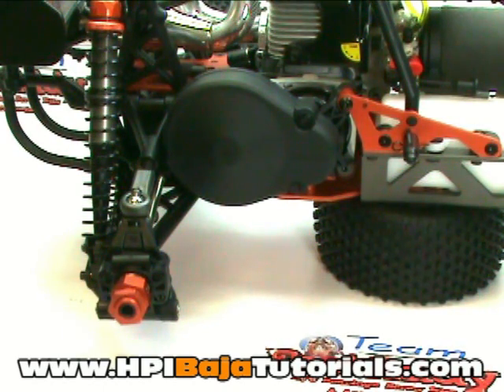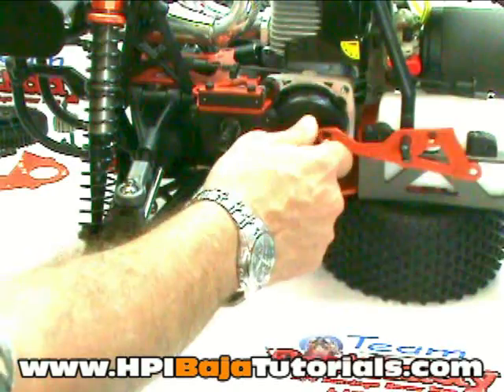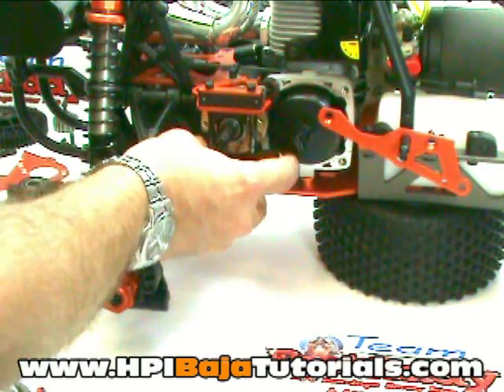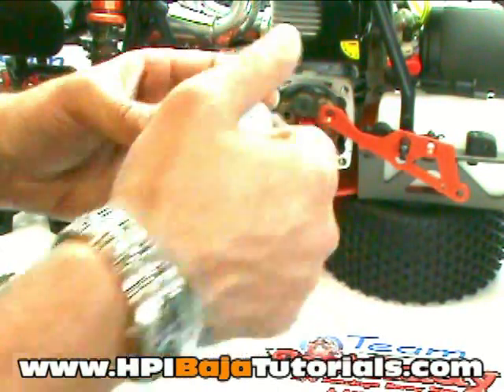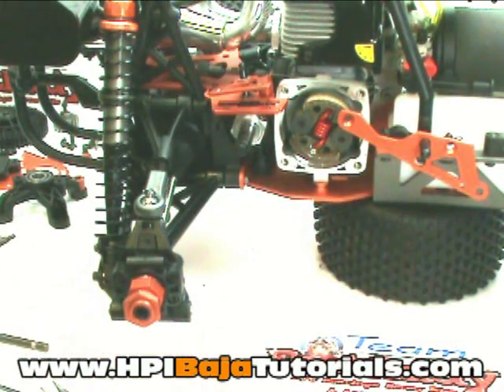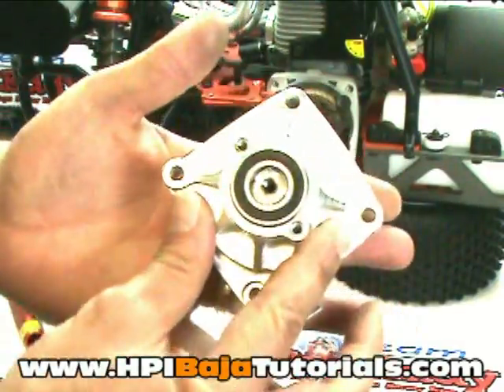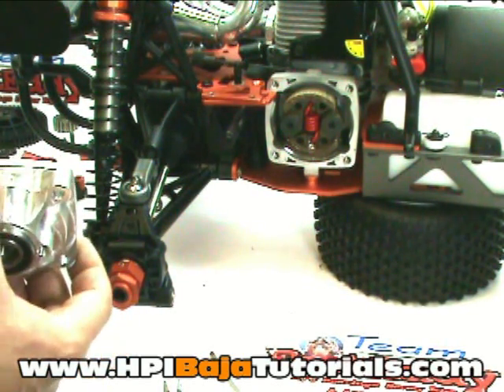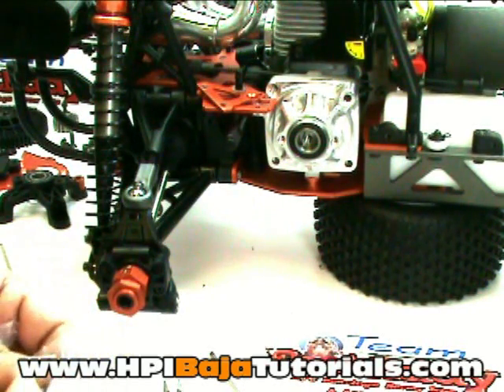Install: (1 of 2) Turtle Racing HD Clutch system HPI Baja 5B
Installation video 1 of 2 for the Turtle Racing HD Clutch system.